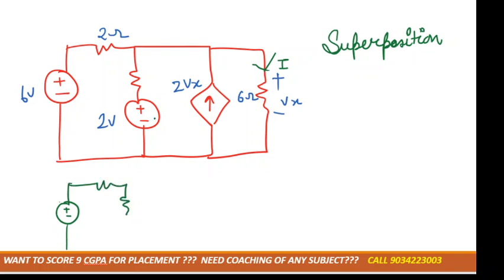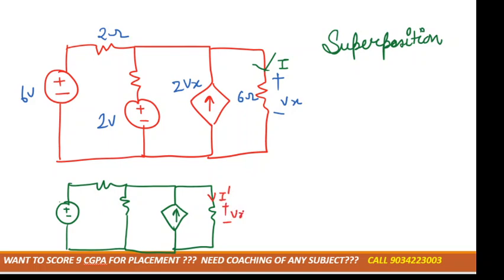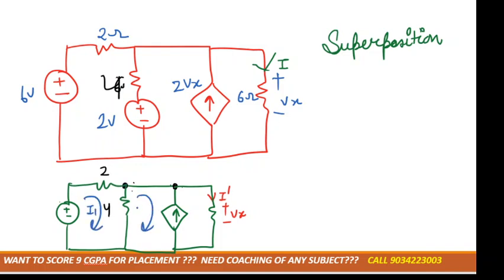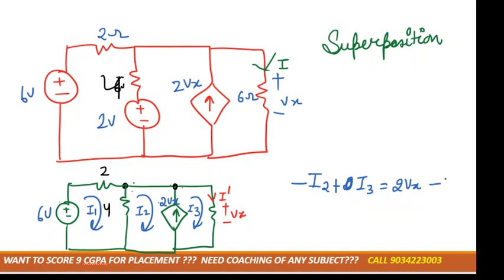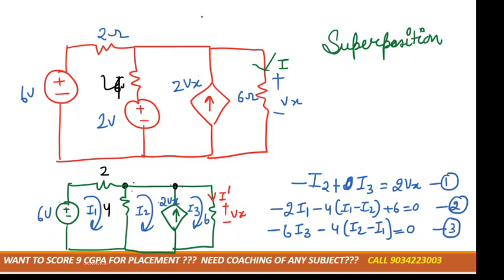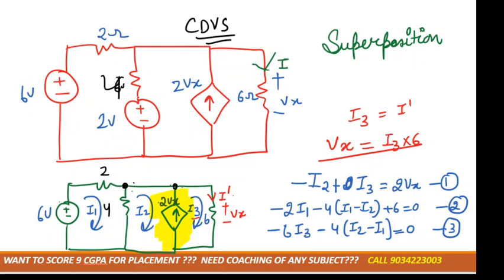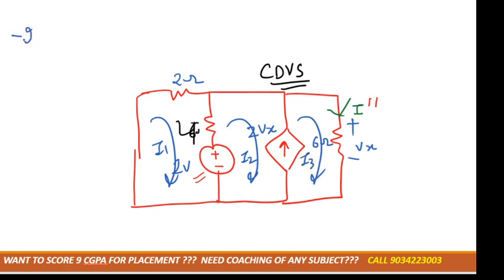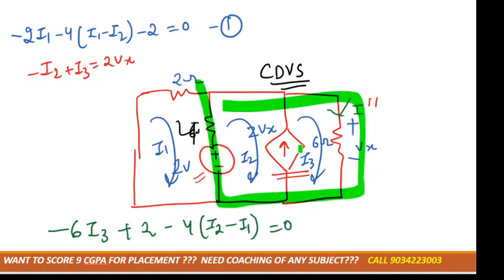CDVS based problem of superposition theorem